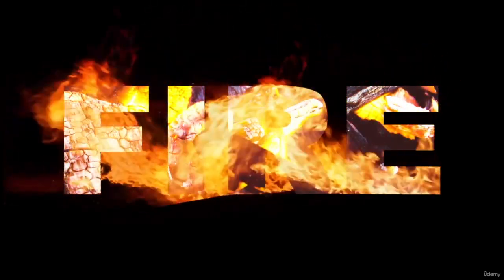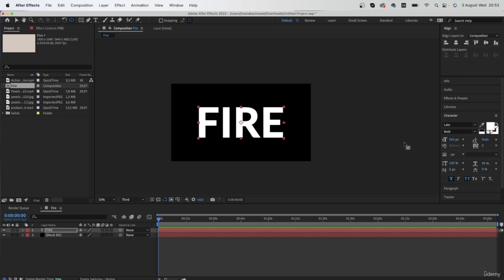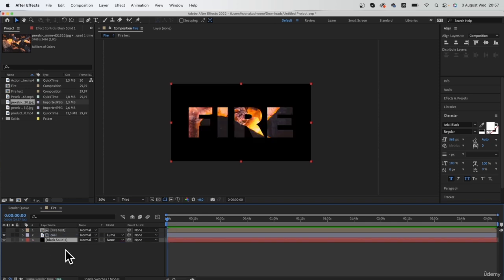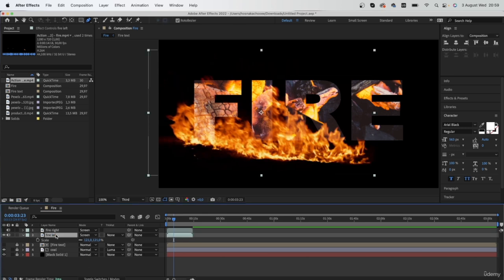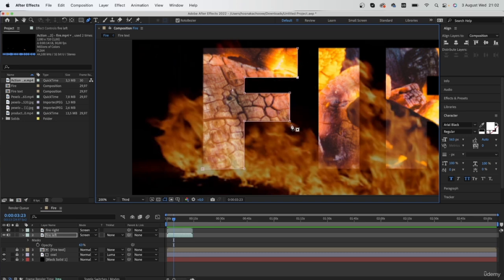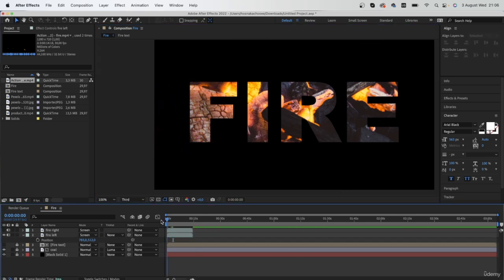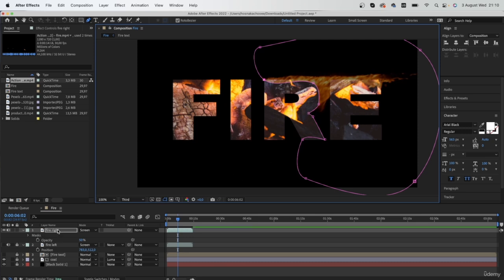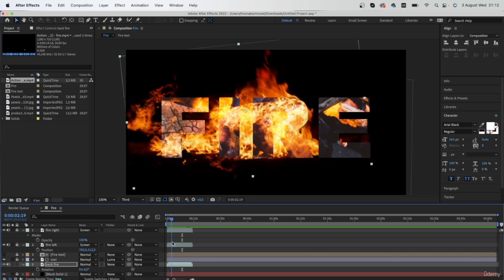After effect Elements Through Text A Pt 1 part 101